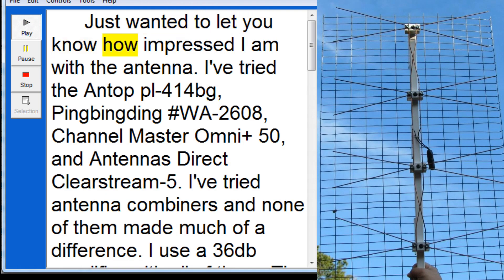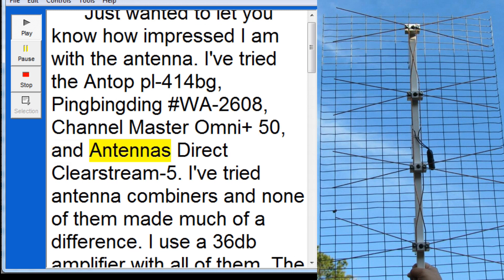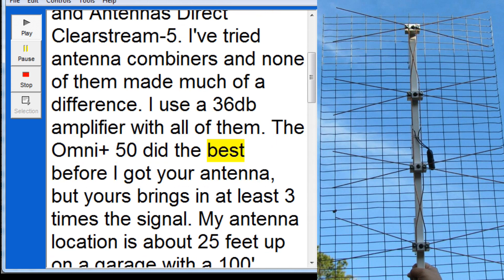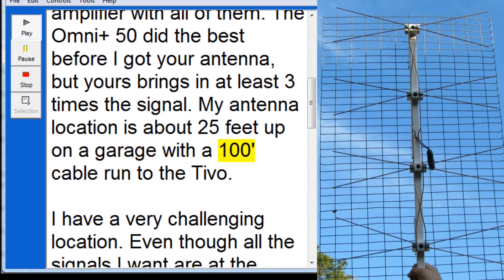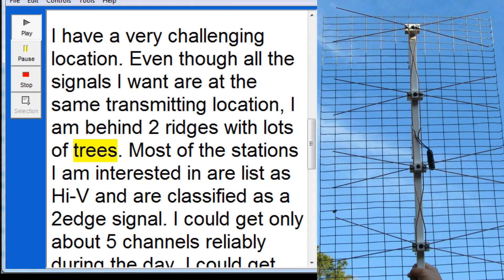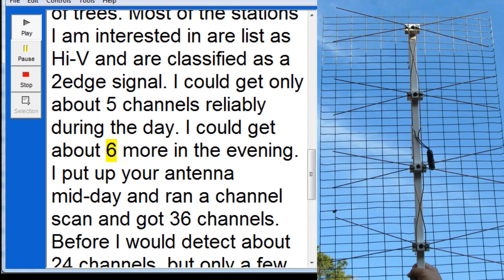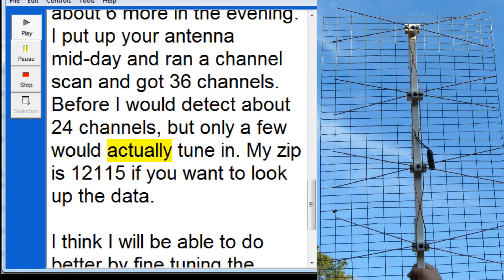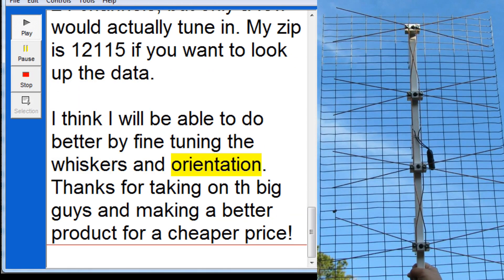The Ultimate Outdoor TV Antenna Review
The Ultimate Outdoor TV Antenna Review from a real person. In this video I have a real customer that bought  The Ultimate TV Antenna and he will give a review of The Ultimate TV Antenna in his own words.this TV antenna  will pick up TV broadcast towers from a 100 miles away. Danny S Hodges TV antenna. The Ultimate TV Antenna Review.